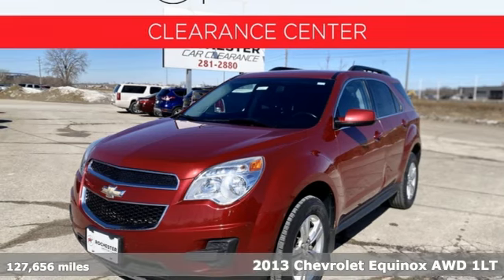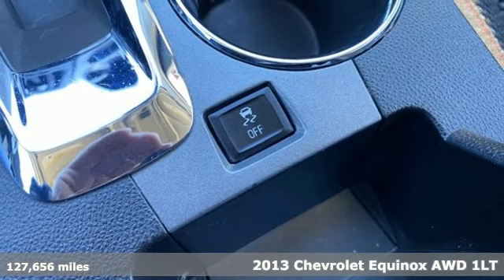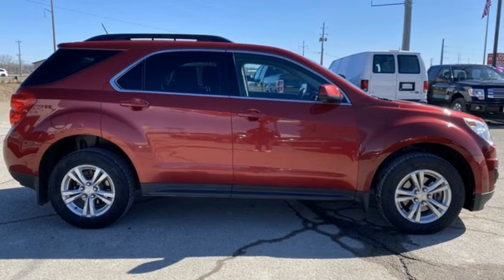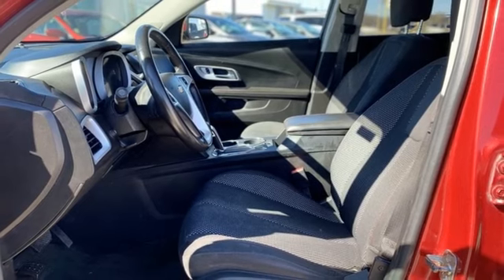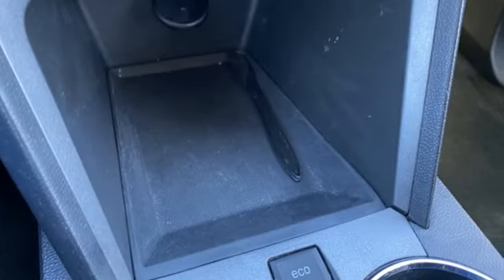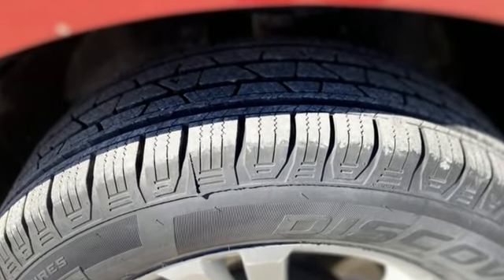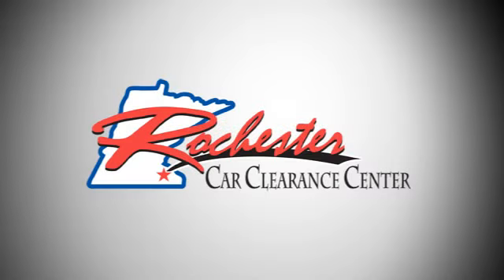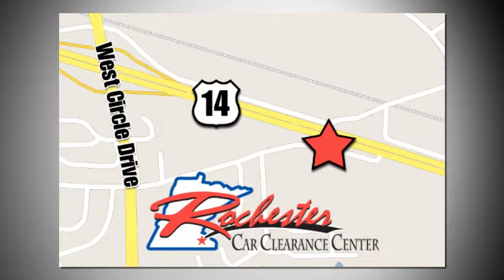2013 Chevrolet Equinox Rochester Winona, MN JB1377 - SOLD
Year: 2013
Make: Chevrolet
Model: Equinox
Trim: LT
Engine: 2.4L 4-Cylinder SIDI DOHC
Transmission: 6-Speed Automatic with Overdrive
Color: Red
Interior: Jet Black
Mileage: 127656
Stock #: JB1377
VIN: 2GNFLEEK0D6241845

Tune-Ups
Transmission Service
Brake Service
Performance Parts
Factory Wheels

Address:
2980 HWY 14